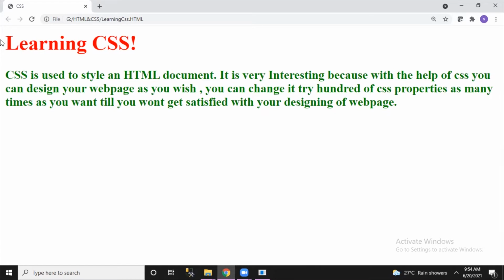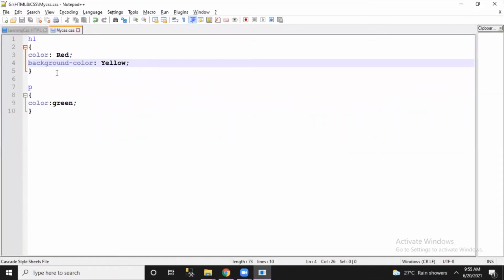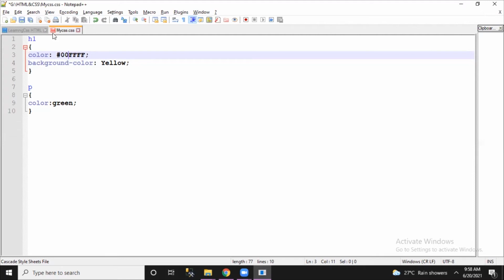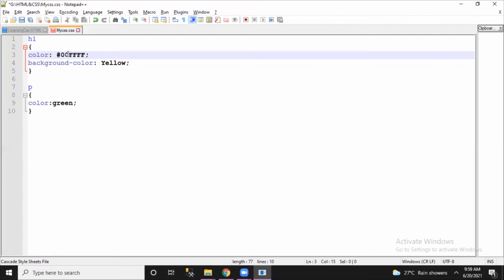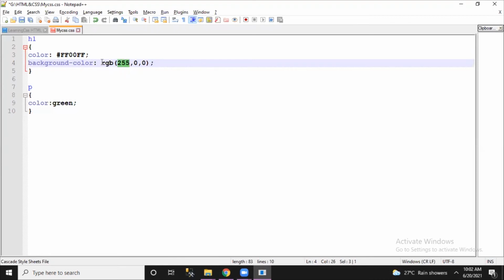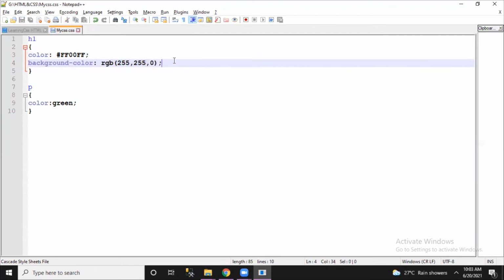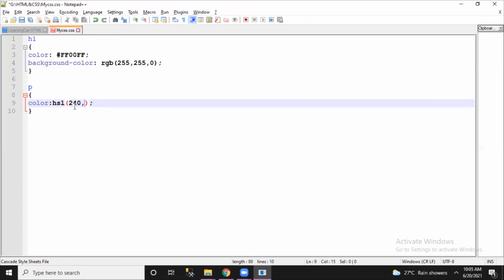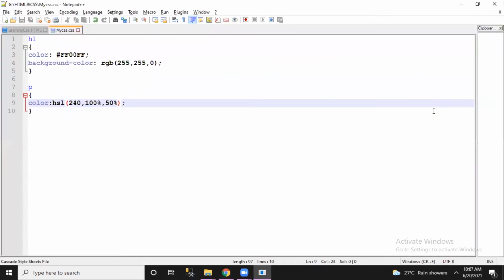Applying Colours in CSS | part 4 | - CSS For Beginners 🔥 ✔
In this video, you will learn how to apply colours using different ways in CSS i.e.
   Hex
   RGB
   HSL
Learning this will help you to create various unique shades and colour combinations which you can use for designing youe webpage.